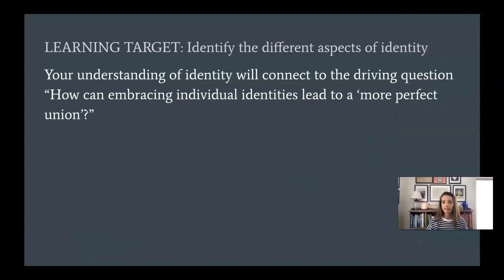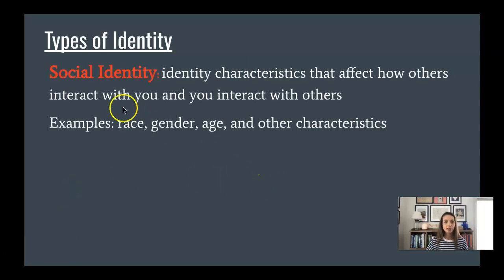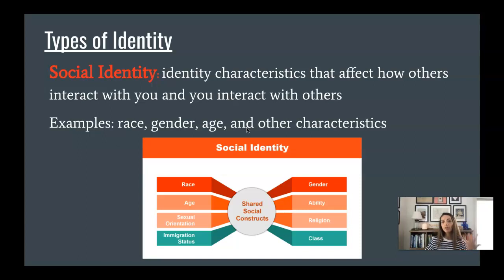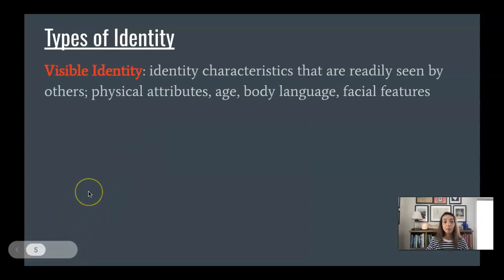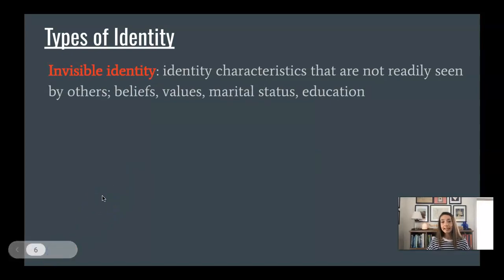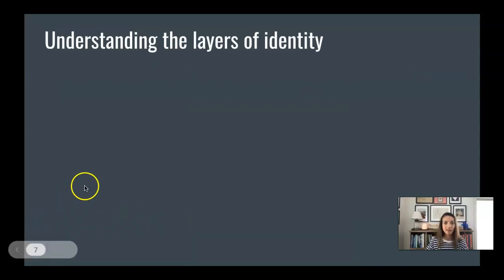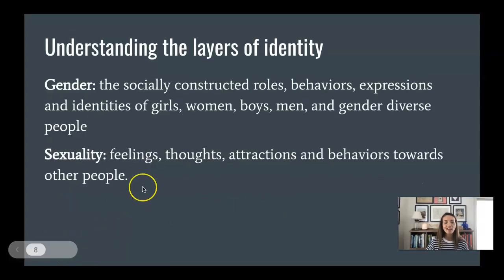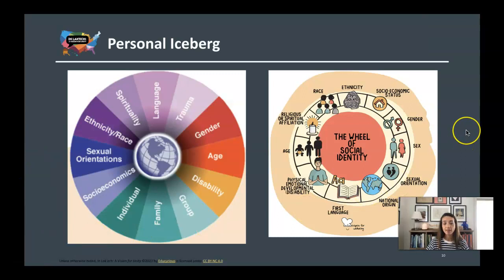Personal Identity Video Lesson